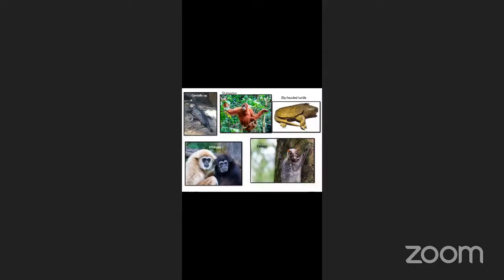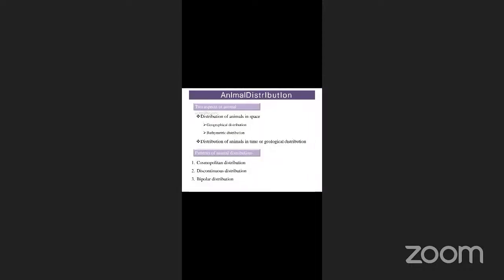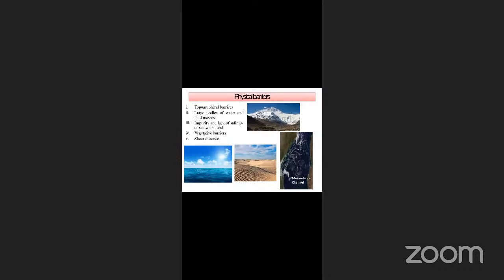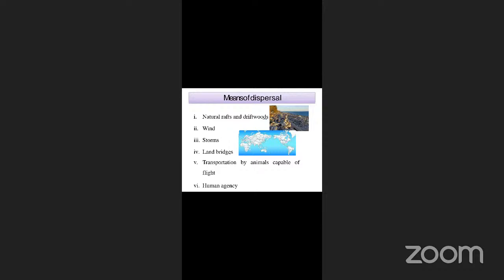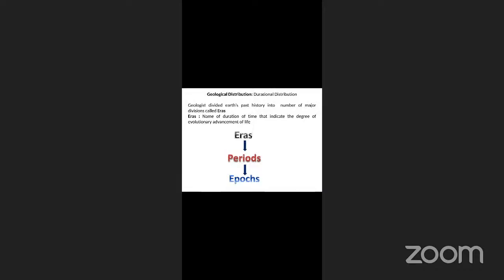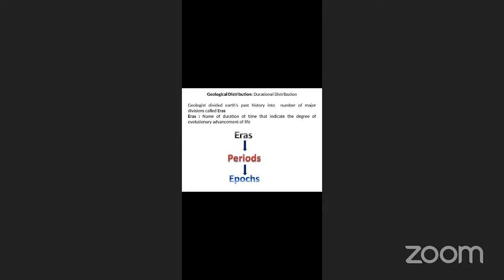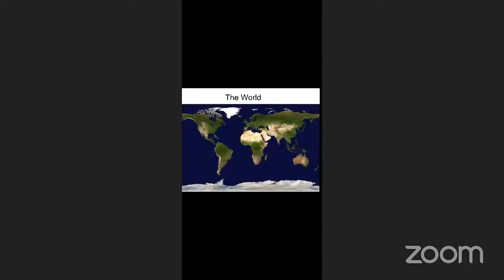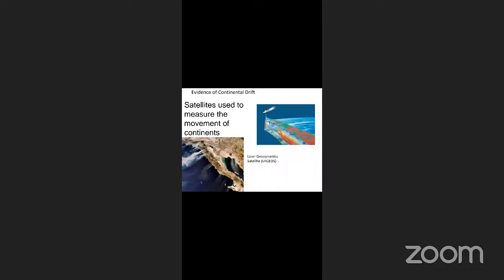UG 3rd Semester Zoology (English Medium)